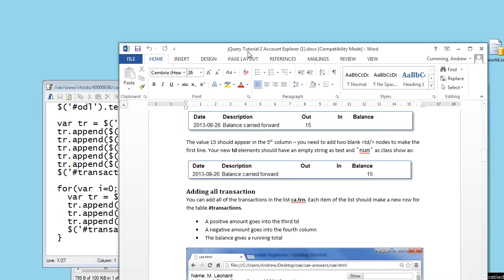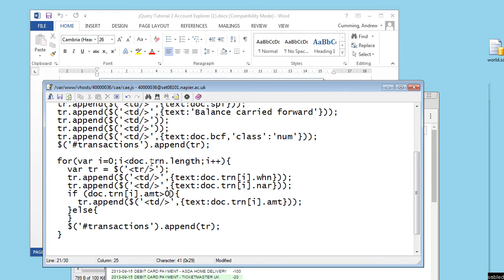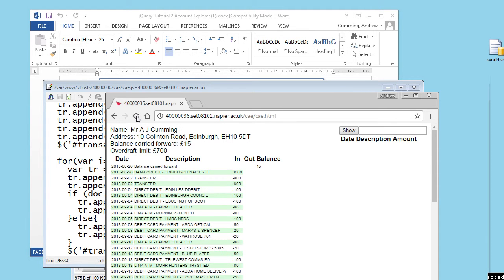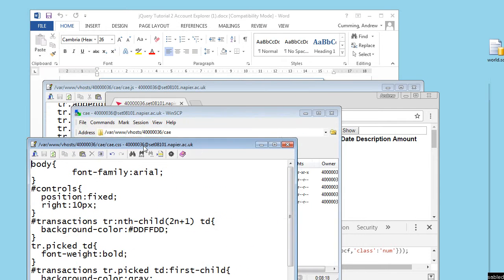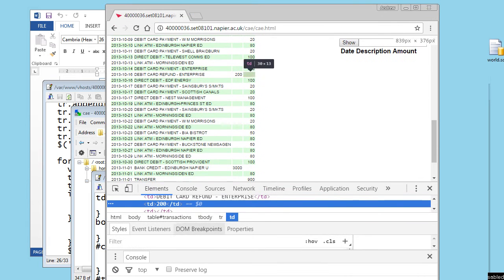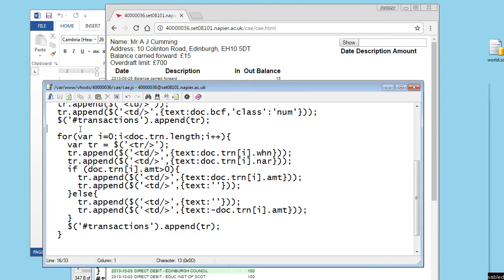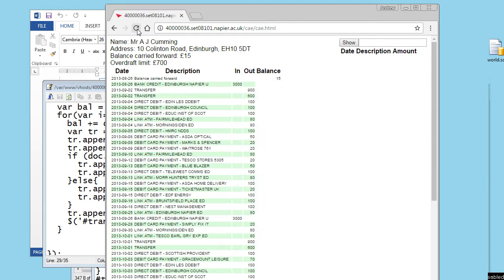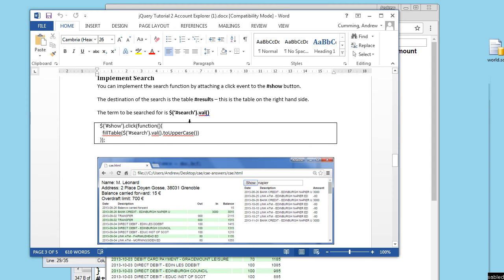set08101 jquery cae2